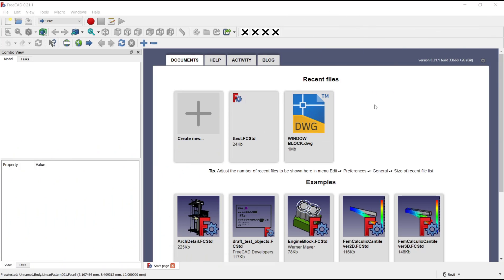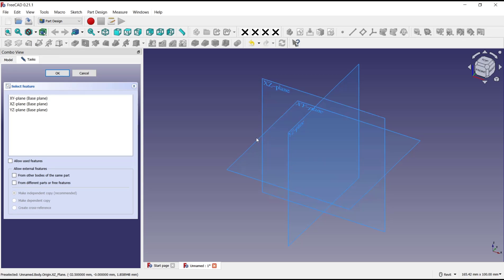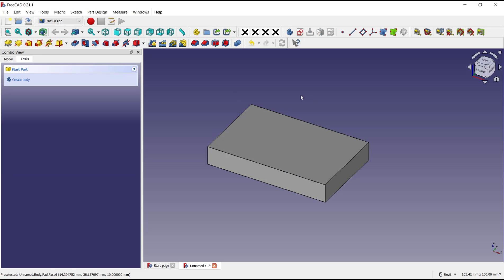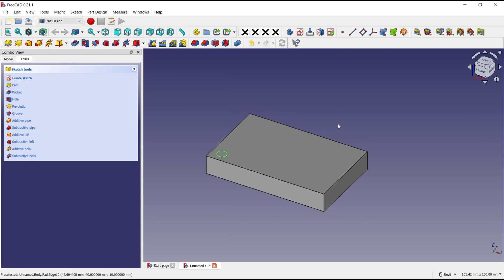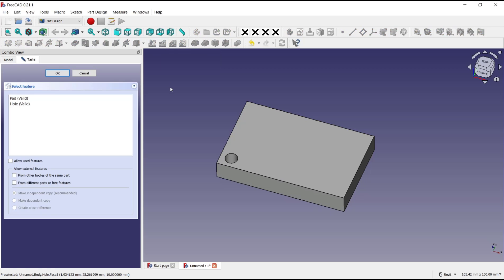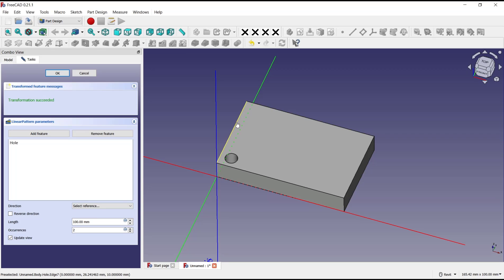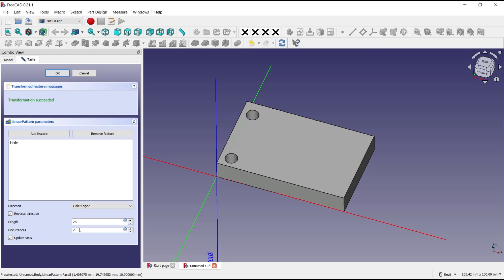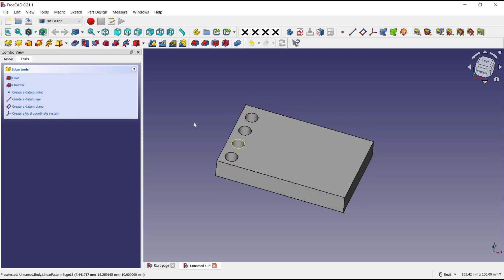FreeCAD How To Hole Pattern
Learn how to create hole patterns in FreeCAD with this step-by-step guide. Enhance your design skills and create intricate patterns effortlessly.